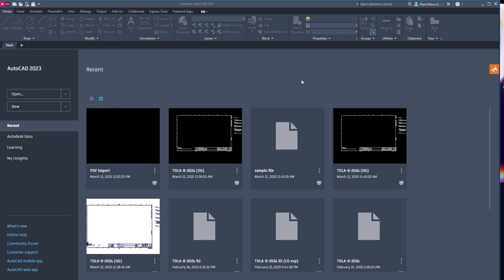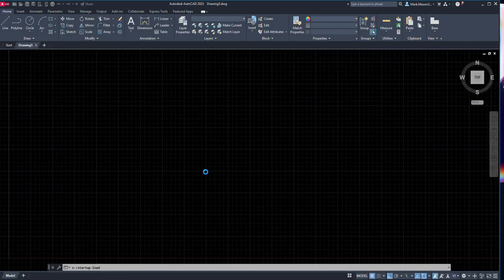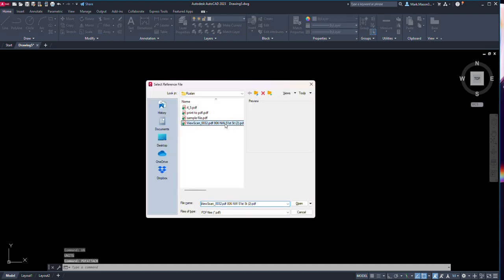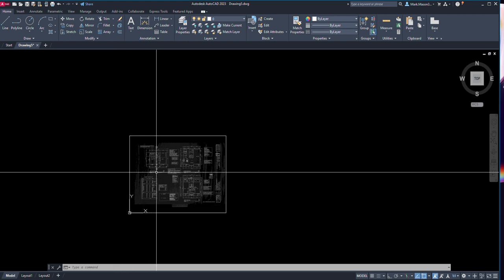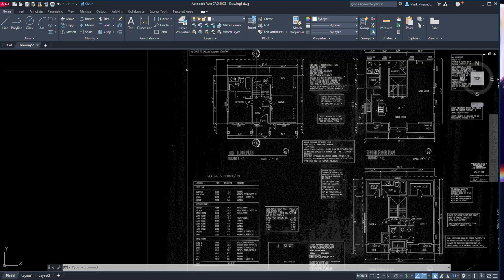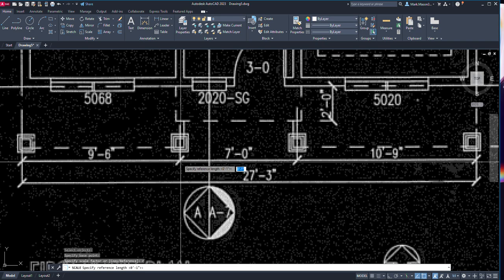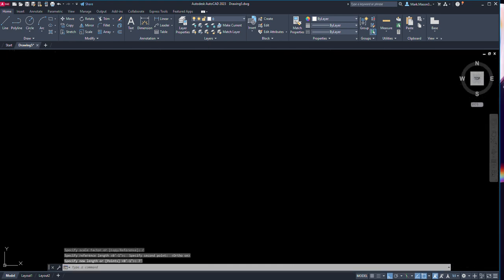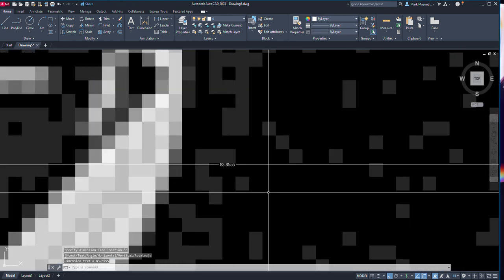Top Tip: Scaling PDFs in AutoCAD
When importing a PDF from a scanned source, this tip helps scale the file correctly in order to trace over the drawing and get proper vectors in AutoCAD. (Sorry for the low audio recording).